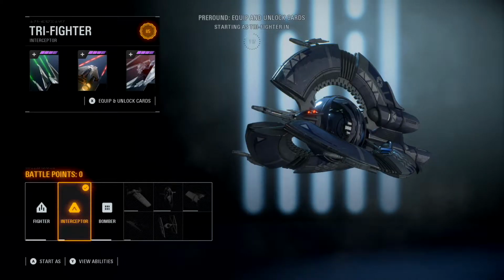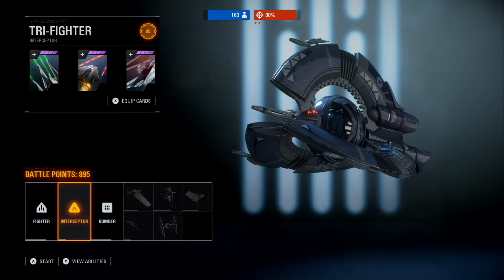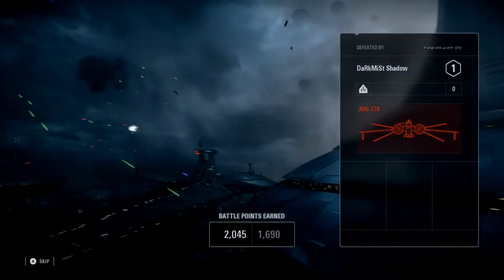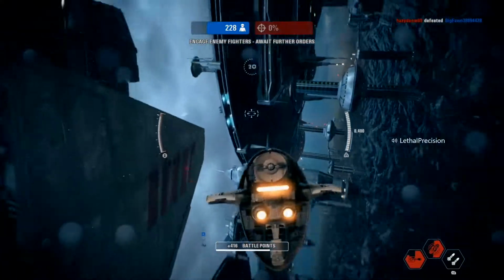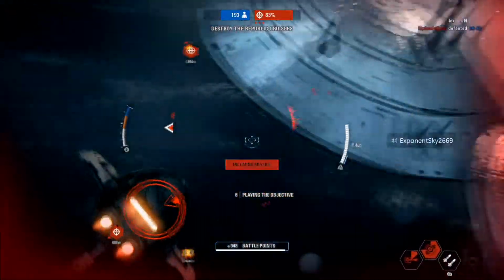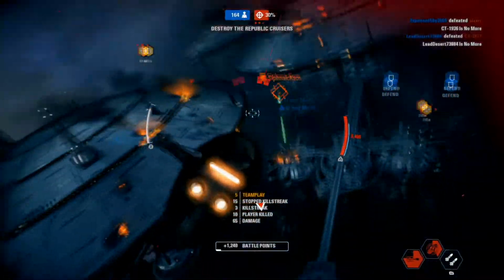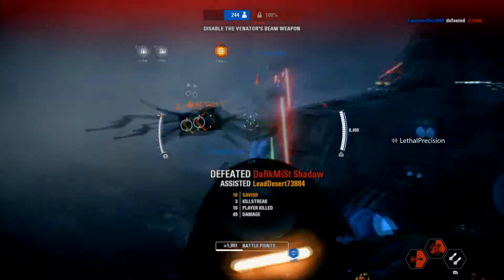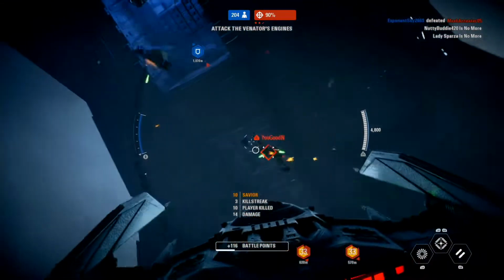Star Wars Battlefront II Advanced Starfighter Guide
Please leave a comment in the comment section down below to let us know how much you liked it.

If you would like a shout out, please fill out the form so I can give you guys a shout out as well

As always stay classy!